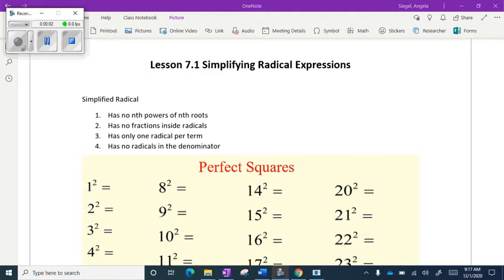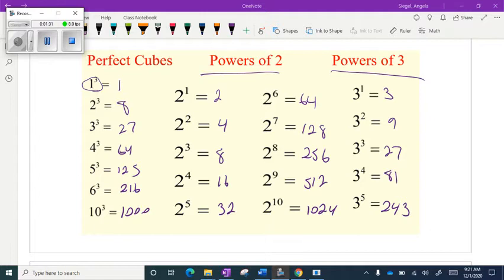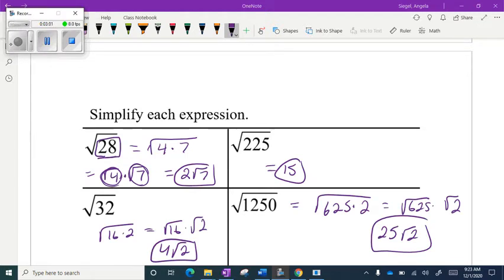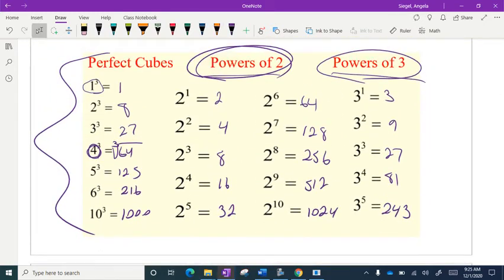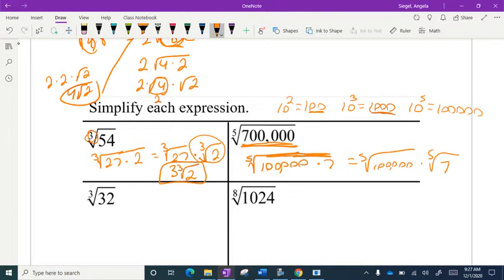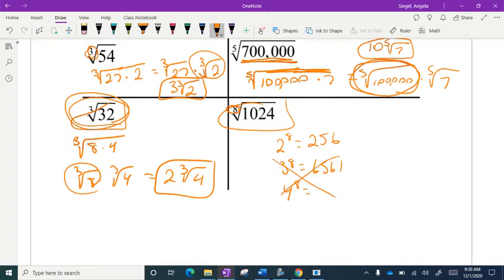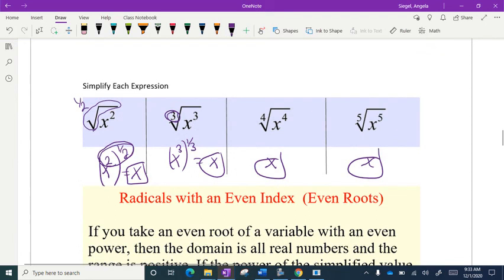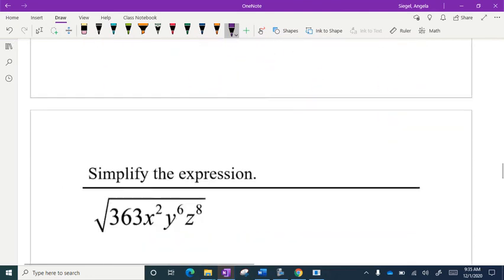Lesson 7.1 Part 1